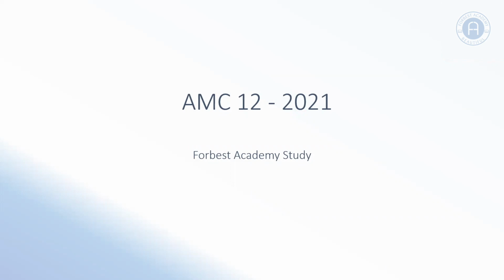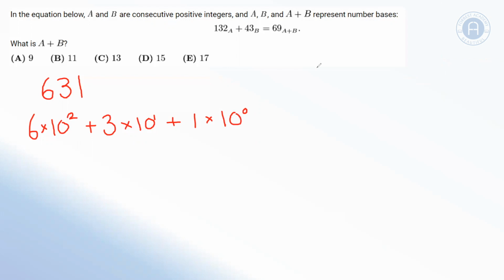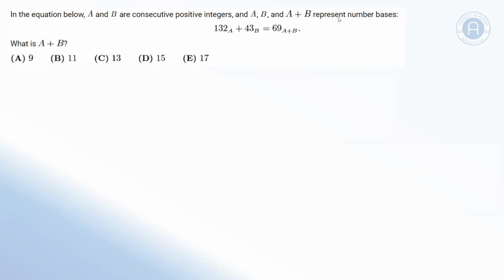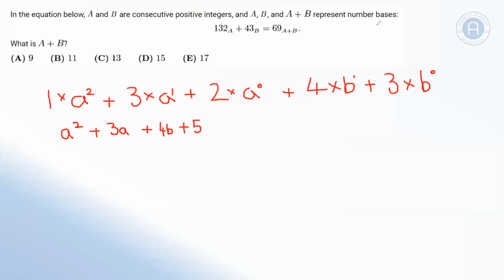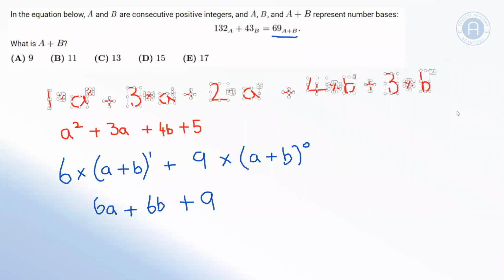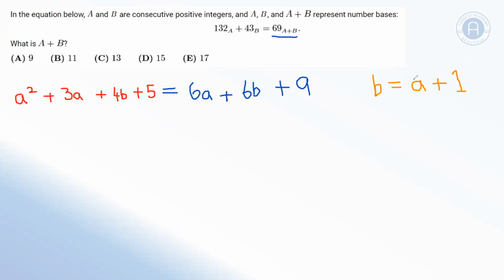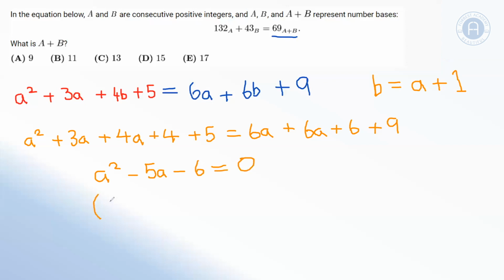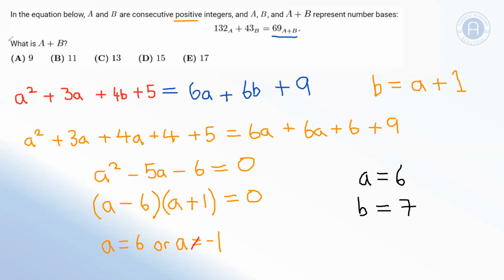2012 AMC 12B Problem 11 | AMC 12 Competition Questions - Daily Problem Breakdowns #18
In this video, we will be covering a question that involves unknown number bases!